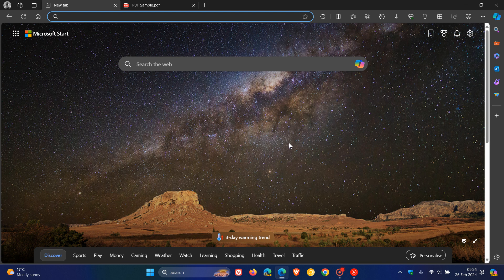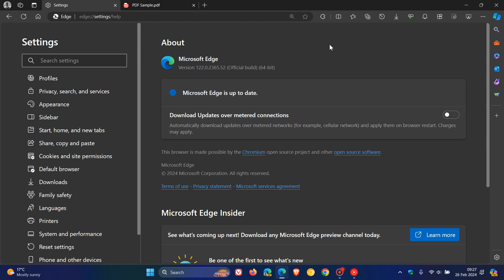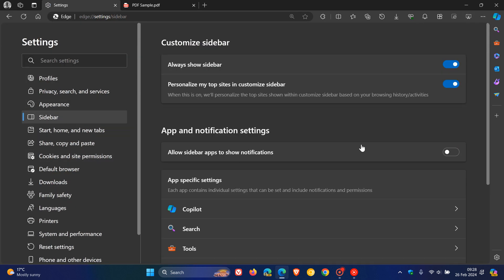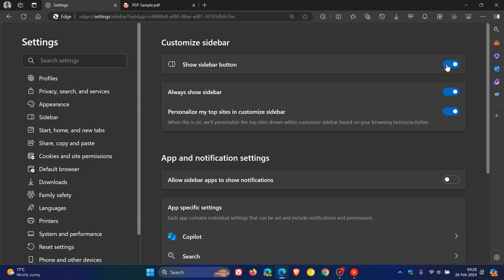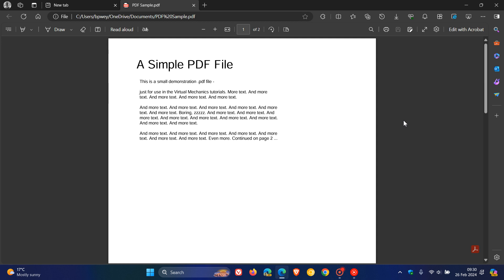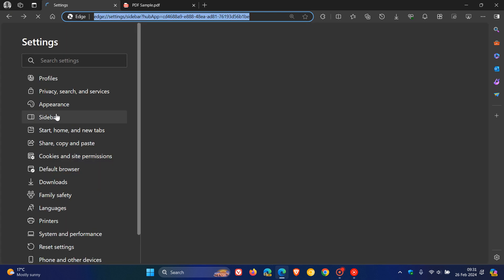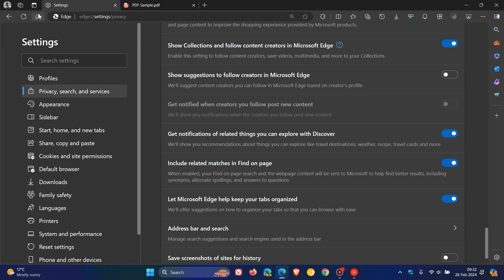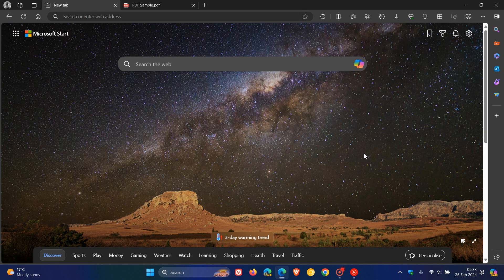What's New in Microsoft Edge 122 | Finally lets you Hide the Sidebar button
This latest version finally adds a toggle to hide the new Sidebar button, includes PDF fixes, moves the Managed Site Indicator (Briefcase icon) into the lock icon in the address bar omnibox, deprecates the image enhancement feature and rebrands Web Capture to "Screenshot." There are also 12 Chromium security fixes, performance and bug fixes.